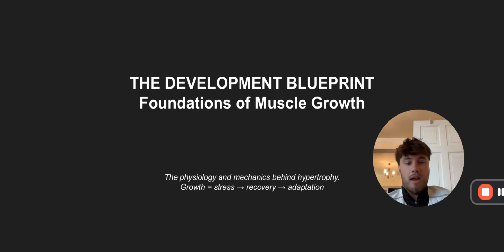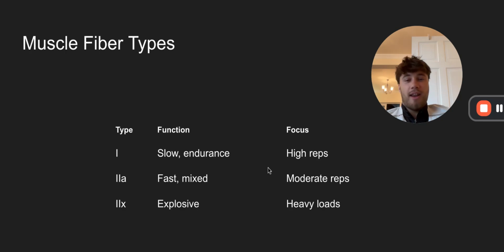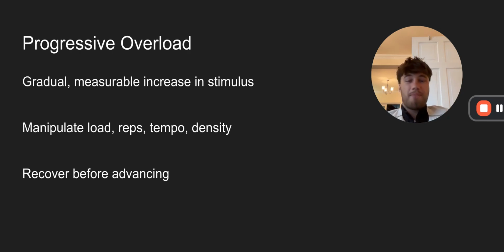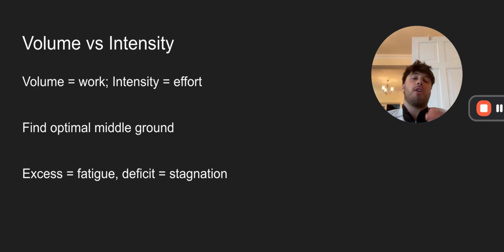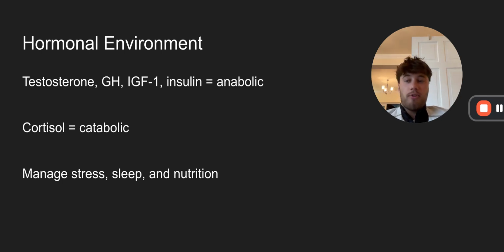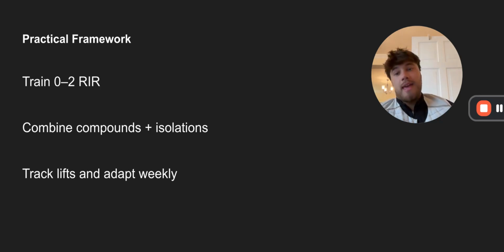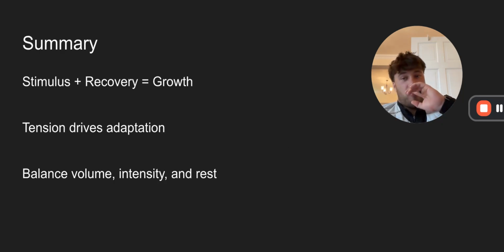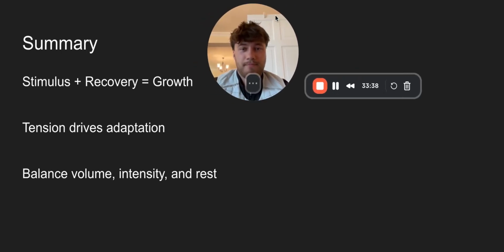Understanding Muscle Growth - THE DEVELOPMENT BLUEPRINT EP 2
Coaching in bio.